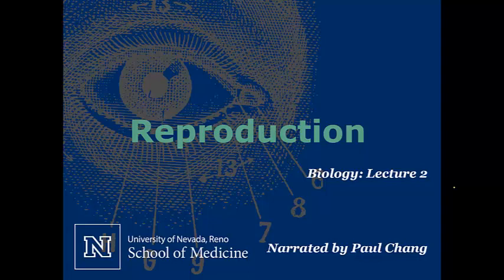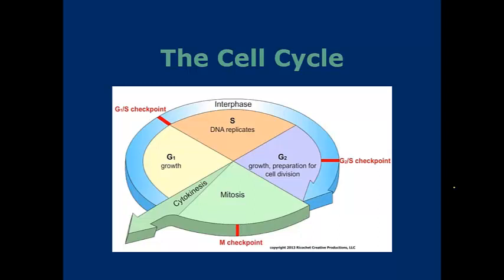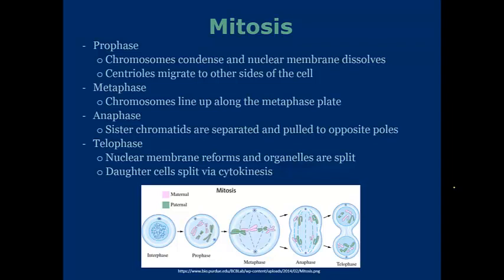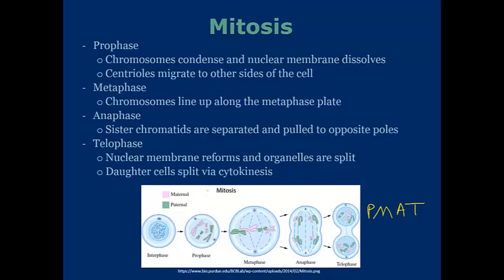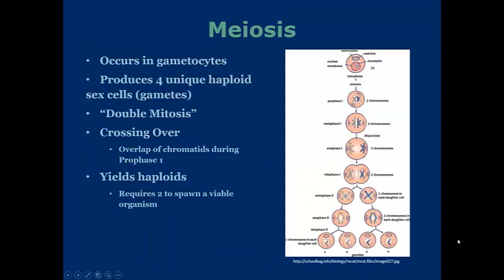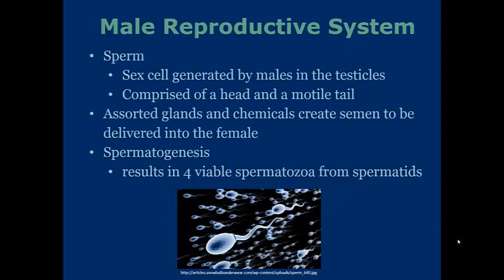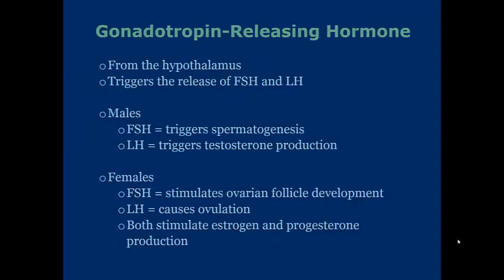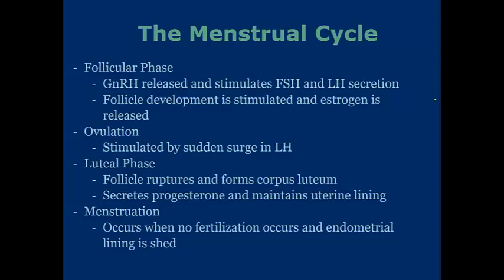Biology Lecture 2